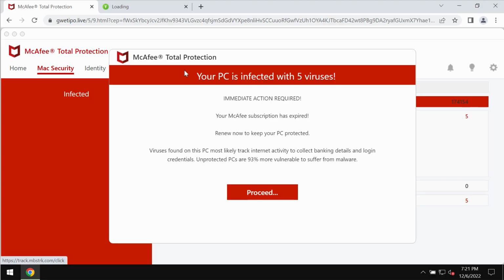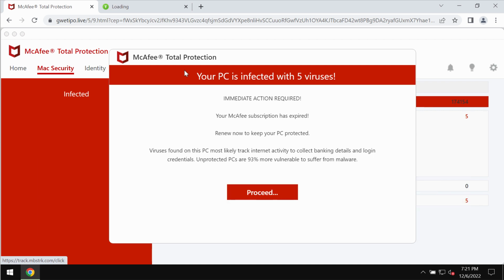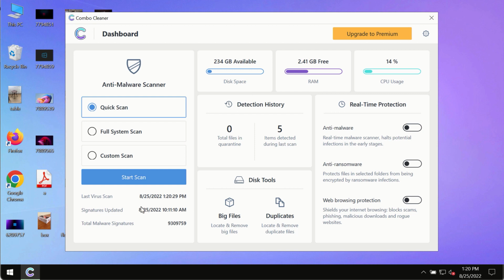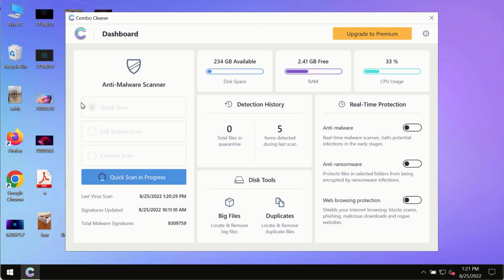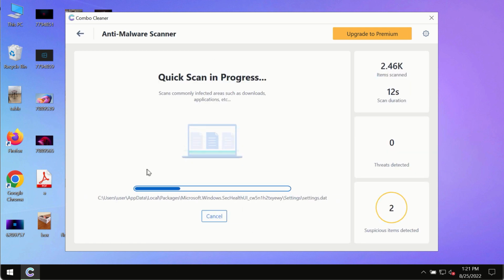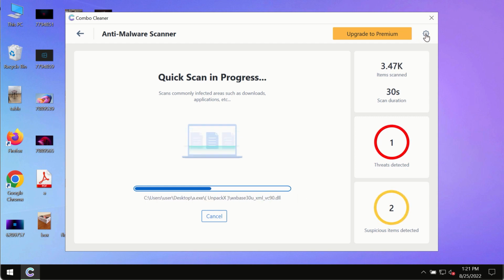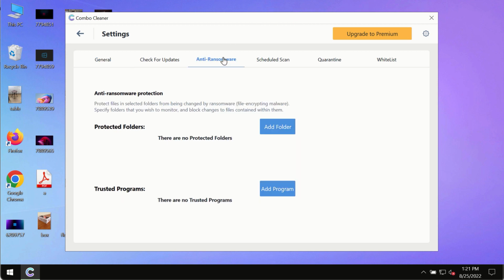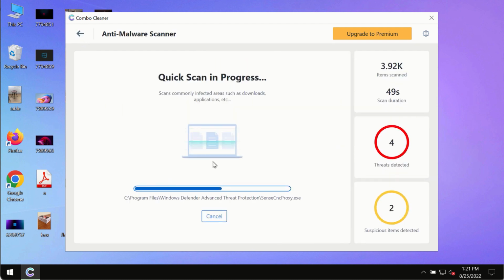Gwetipo.live online scam (removal instructions).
Gwetipo.live is a malicious site. It displays multiple fake alerts that try to make users scared about the condition of their computers in order to eventually force them into downloading and installing some potentially unwanted programs. Do not trust these deceptive pop-up windows. Get rid of them with Combo Cleaner Antivirus via the official or, optionally, follow the manual recommendations given in the video.